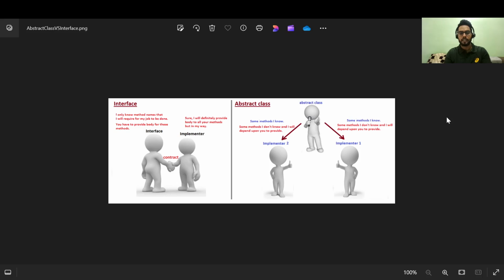What is the difference between Abstract class and Interface?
Interview best tips.